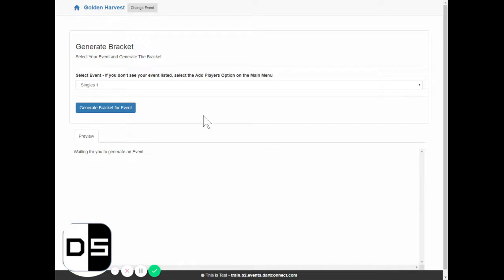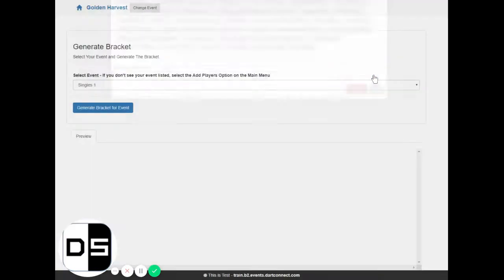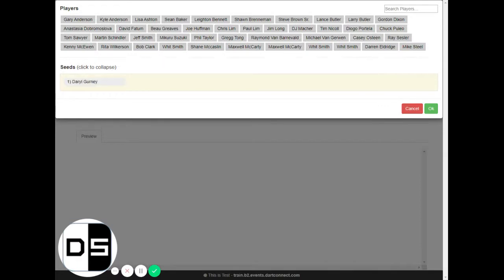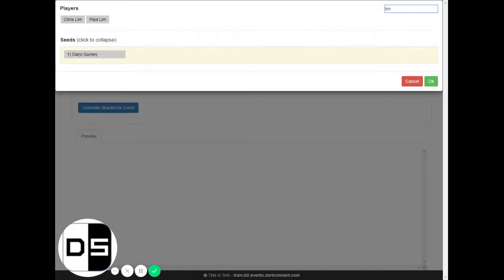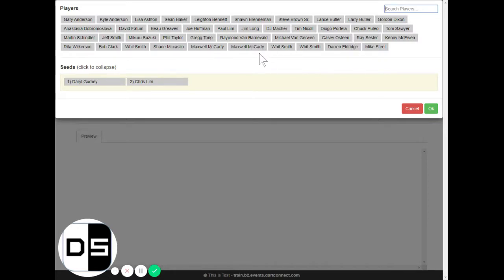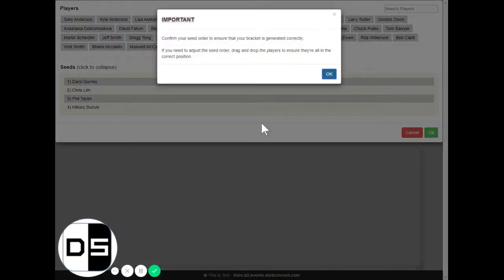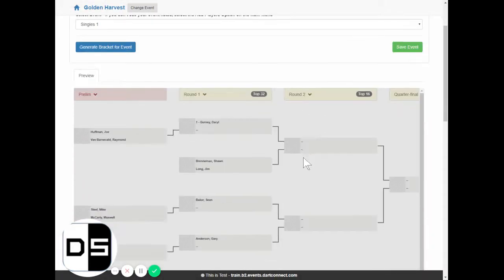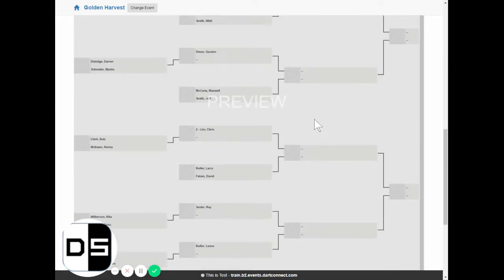How to do a seeded draw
This video tutorial shows how to seed players in a draw when creating a Knockout / Elimination bracket in DartConnect's Digital Steel program.  This is necessary if you are doing an ADO, BDO, WDF or similarly sanctioned event.